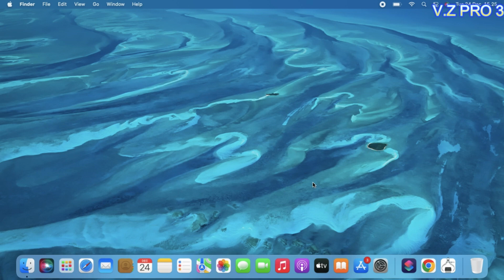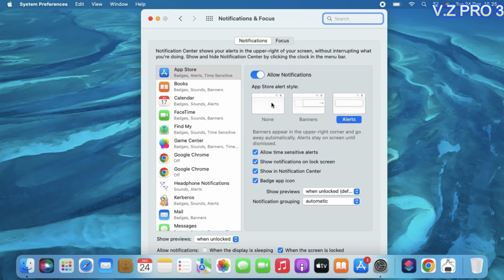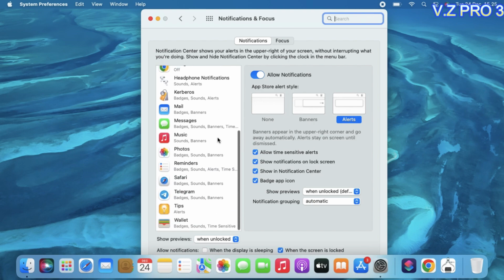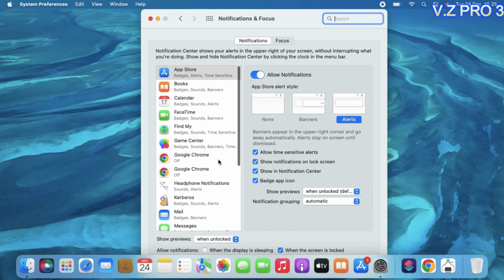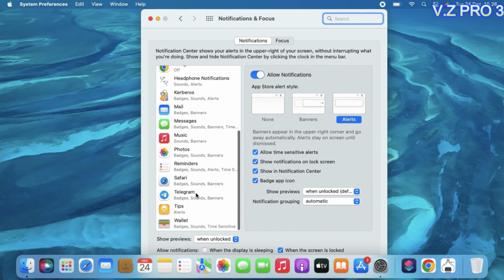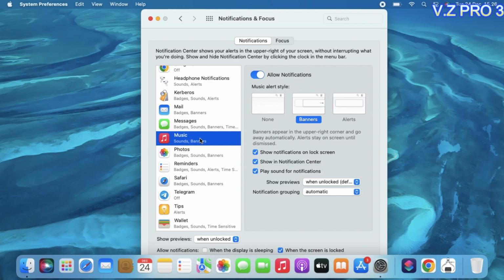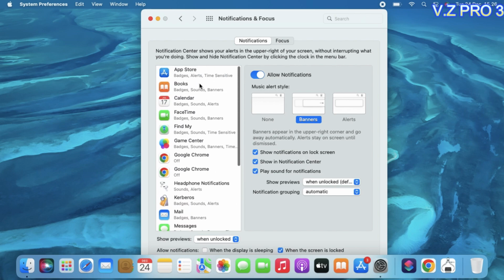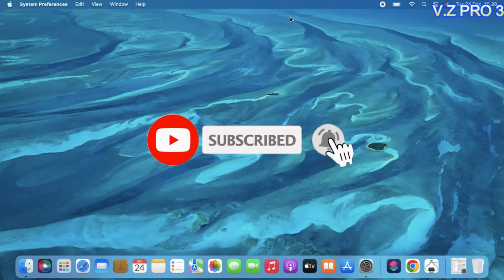How to Disable Notifications from Specific App on Macbook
Many users find notifications to be valuable and useful. They keep you away from missing anything that may or may not be vital, but there are times when you want the notifications to go away, such as when you don't want them to interrupt or slow you down while working on a critical task. Turning them on/off, fortunately, is a simple process.